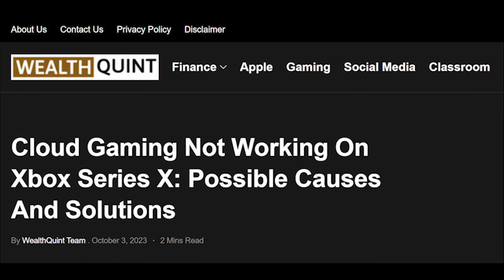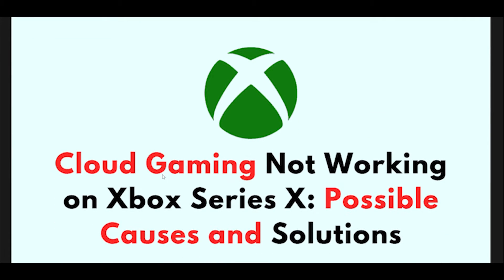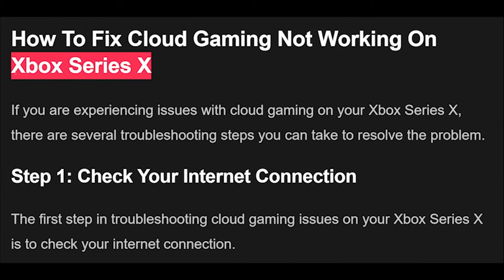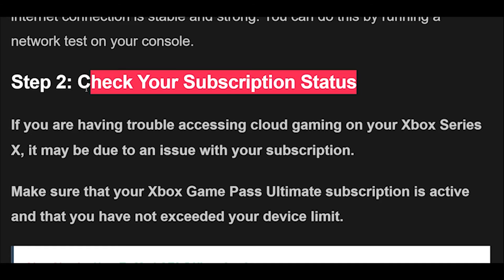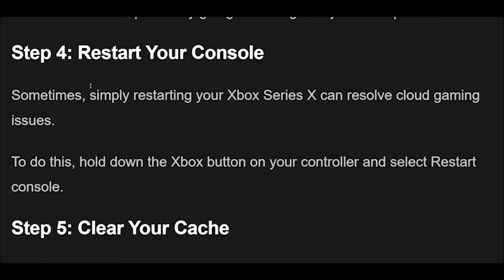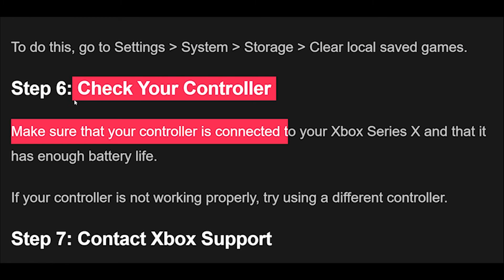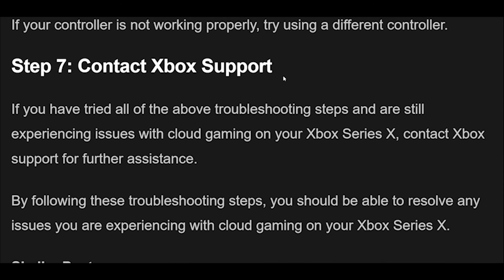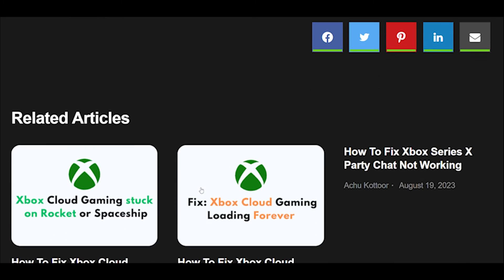Cloud Gaming Not Working On Xbox Series X: Possible Causes And Solutions?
Are you having trouble with cloud gaming on your Xbox Series X? You’re not alone.Many users have reported issues with cloud gaming on their Series X console.
Many users have reported issues with the feature, including long wait times, out-of-sync audio, poor graphics quality, and missing cloud gaming options.

00:30 How To Fix Cloud Gaming Not Working On Xbox Series X
00:35 Step 1: Check Your Internet Connection
00:55 Step 2: Check Your Subscription Status
01:17 Step 3: Update Your Console
01:25 Step 4: Restart Your Console
01:40 Step 5: Clear Your Cache
01:48 Step 6: Check Your Controller
01:55 Step 7: Contact Xbox Support